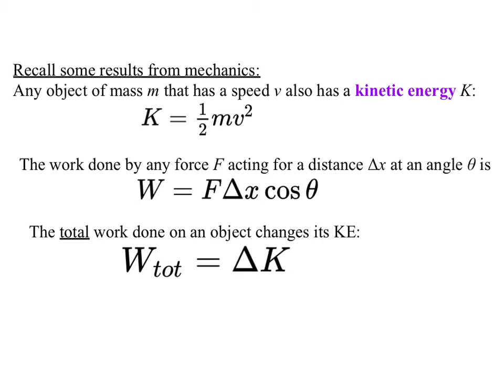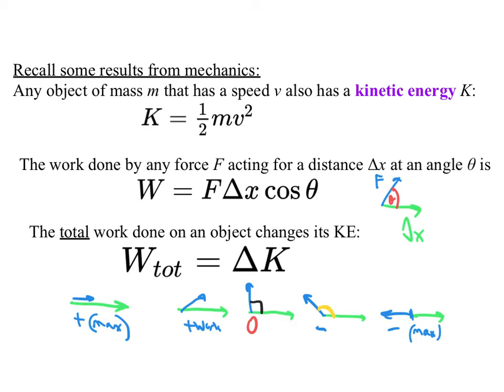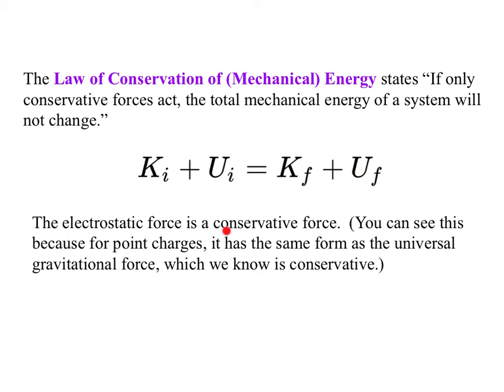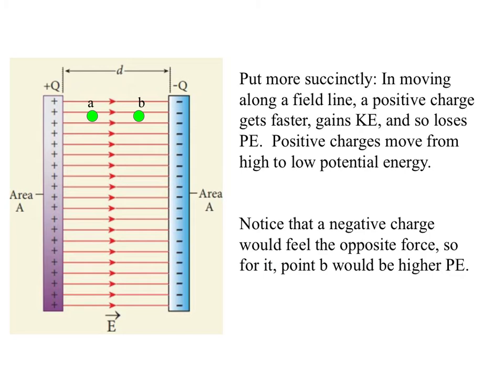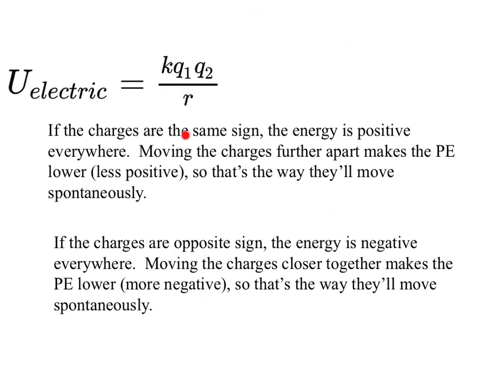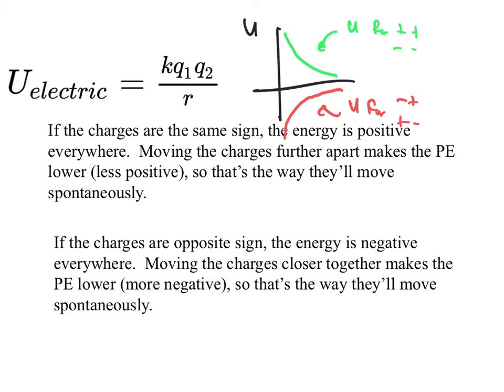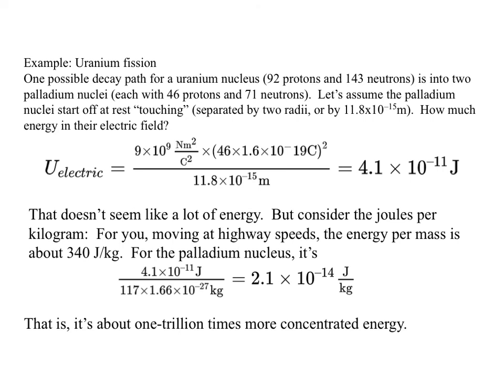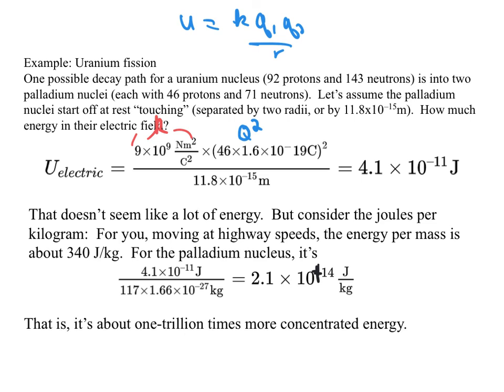AP2 N03D01 Electric energy